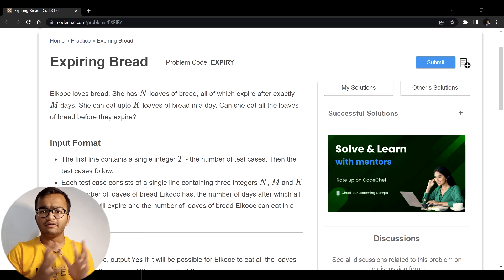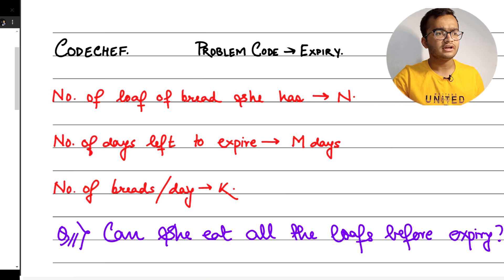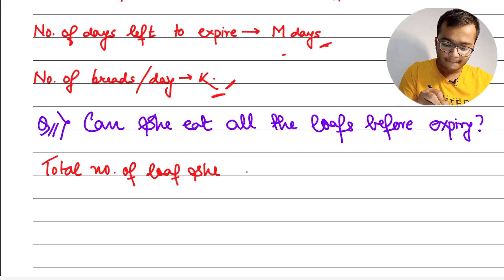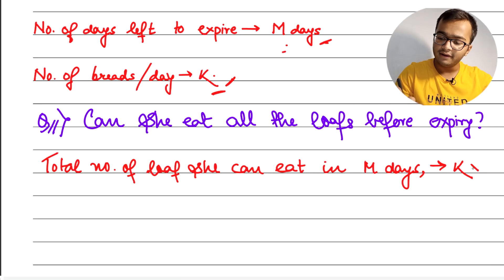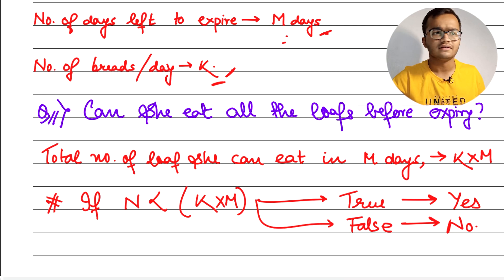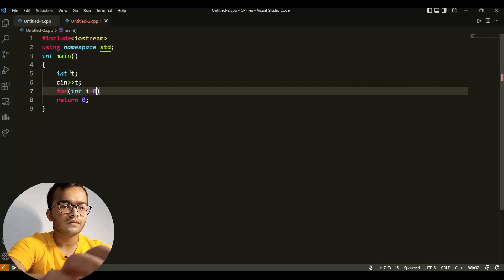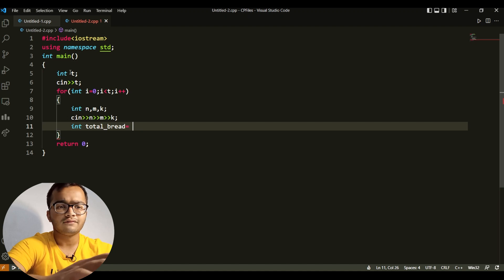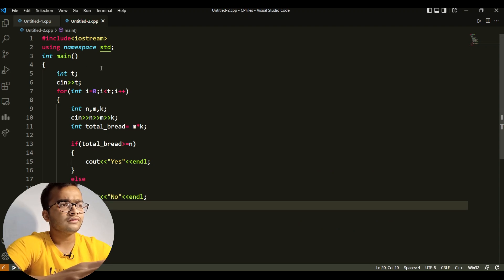Expiring Breed | EXPIRY | Siddhartha Mukherjee | Video Editorials | Codechef Content Creators